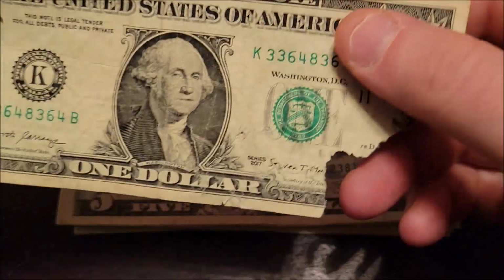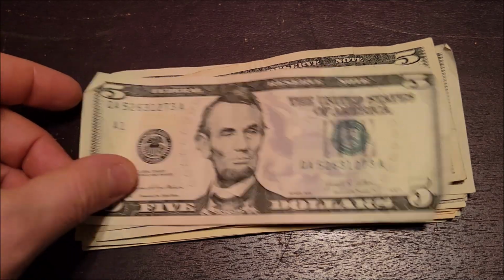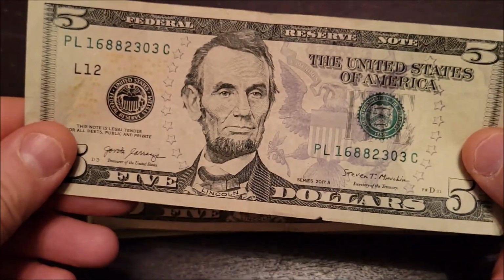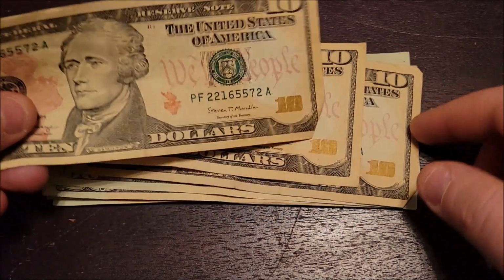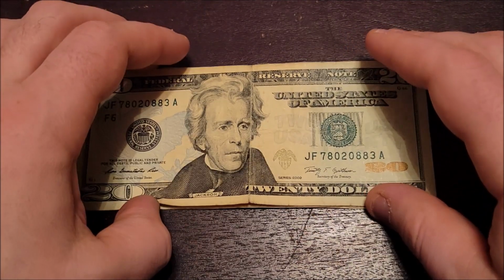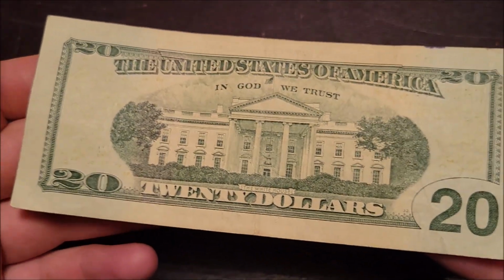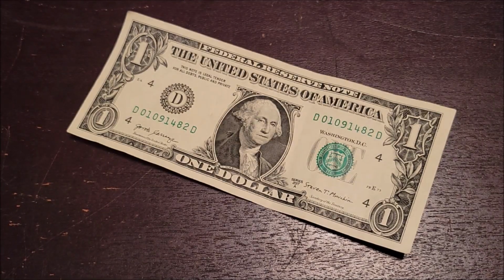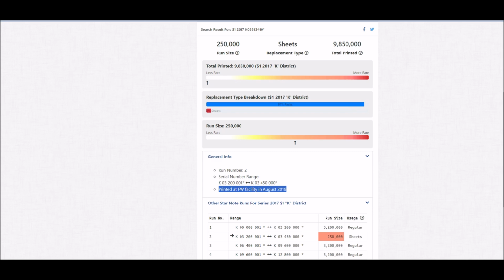RADAR Serial Number and Star Note - Bill Searching for Money Worth MORE than Face Value PART 2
Our birthday fancy serial number:

The Hunchback of Notre Dame animated movie and book are set during this date. Other than that, nothing too crazy. Here's an excerpt from the Disney site outlining the dating of the Hunchback of Notre Dame:

It’s been a while since I’ve done a dating Disney, so this is a return to form. Except this one is going to be super easy because the date is spelled out very clearly in the book. The story begins on January 6, 1482. This is even mentioned directly in the lyrics of “Topsy Turvy” which states “ Scurvy knaves are extra scurvy | On the 6th of January | All because it’s Topsy Turvy Day.” So our story is set at Notre Dame in Paris, France on the 6th of January, 1482. The film opens on January 6th, and there are about 2-3 nighttime scenes when Quasi and Esmeralda discuss their palms, Quasi and Phoebus go looking for Esmeralda, and the Battle of Notre Dame, though it’s uncertain if the Battle takes place at night or if the smoke of Paris burning makes it seem like night time. So the film ends on either January 8th or January 9th, 1482.

AND... Remember... Always check your bills!
Useful Resources :
Check all your USA Variety Coins against the Cherrypicker's Guide
Or Identify your US Coins and see what they are worth in the Official USA Red Book

Remember, this used to be referred to as the “hobby of kings and queens”, after all. As far as I see it, we are all kings and queens of our own worlds, filled with endless opportunities to thrive within a universe of uncertainties.